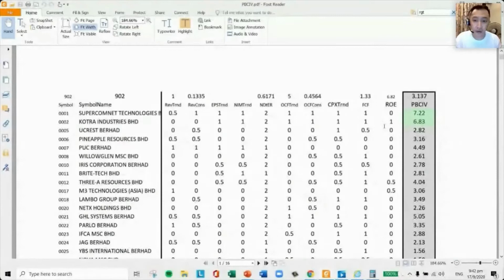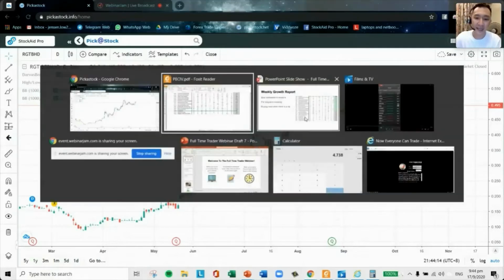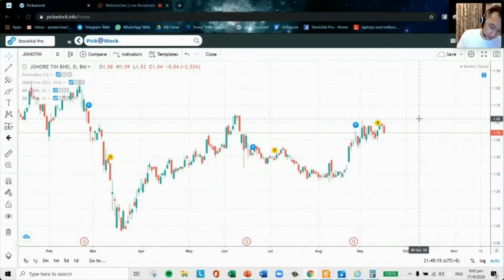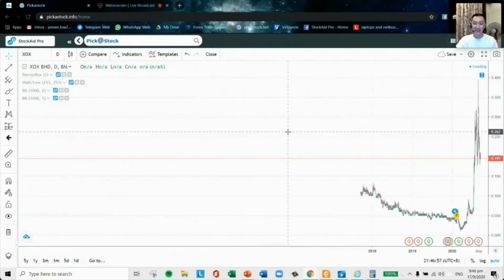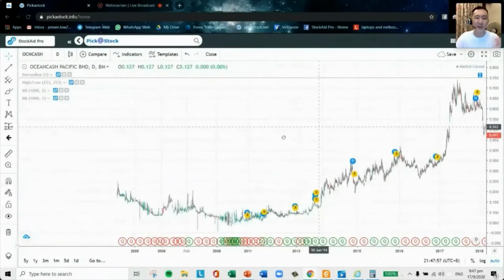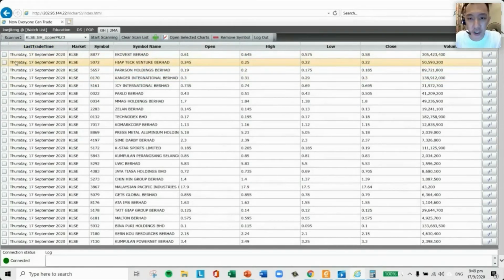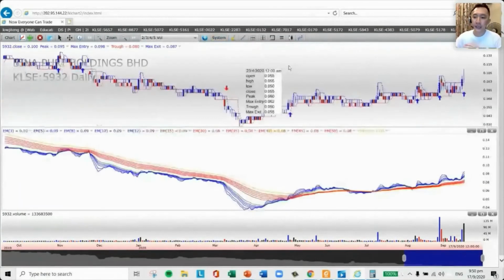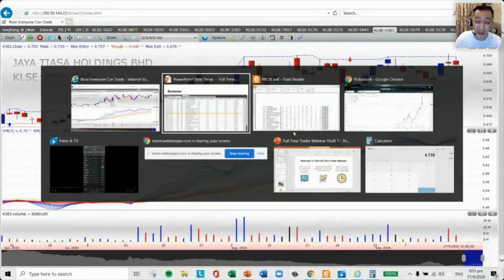Full Time Trader Webinar Preview